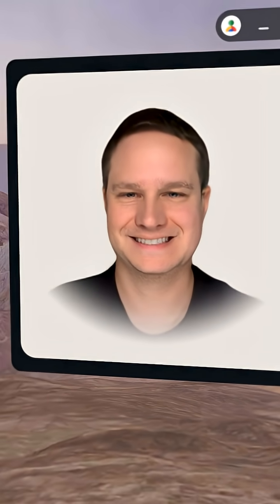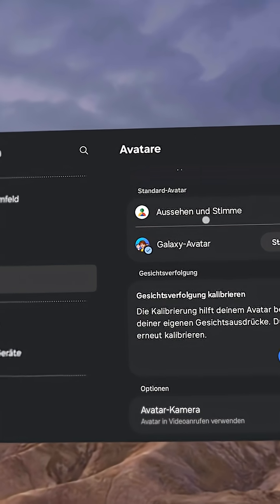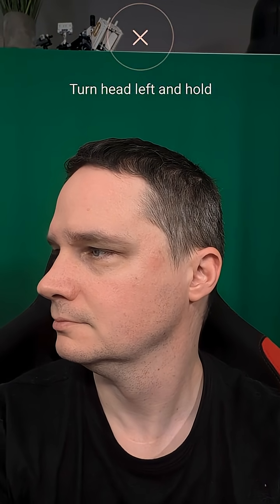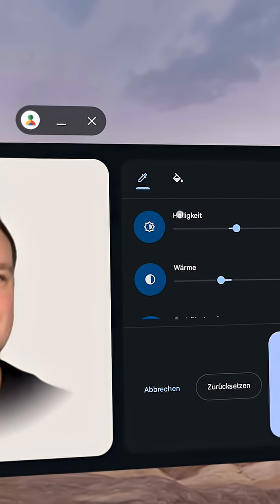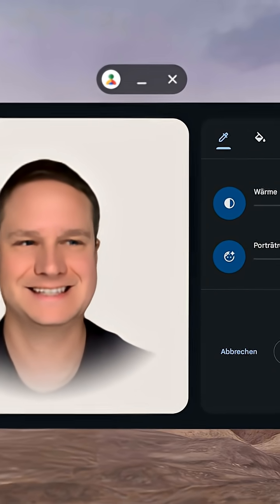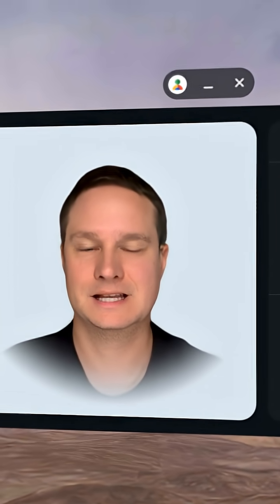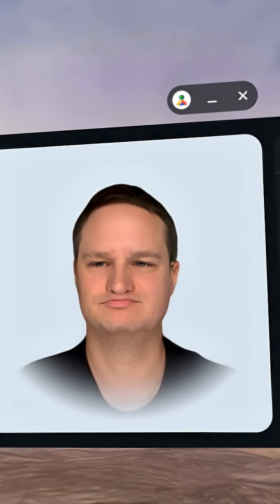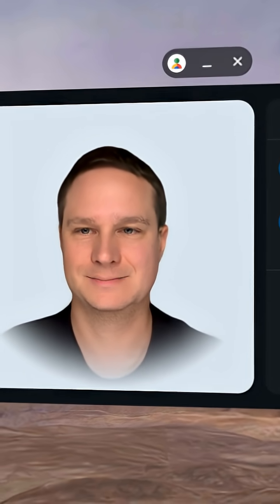Android XR Avatar "Likeness"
In this video, I show you the latest update for the Samsung Galaxy XR headset (Android XR). We take a close look at the new "Likeness" avatars, the direct competitor to Apple's Personas. I'll walk you through the setup process, customization options, and compare the quality and latency directly with the competition. Is this feature ready for prime time?

📔 Infos and links:
The Samsung Galaxy XR is the upcoming high-end headset from Samsung in collaboration with Google. The "Likeness" feature is currently in beta and enables photorealistic avatars.

📃 Relevant Keywords
Samsung Galaxy XR, Android XR, Likeness Avatars, Samsung VR Headset, Apple Vision Pro Competitor, Create VR Avatar, Samsung Galaxy XR Review, Virtual Reality News, High End VR, XR Headset Test, Samsung vs Apple VR, Android XR Features, VR Tech Trends, Spatial Computing, VoodooDE VR English